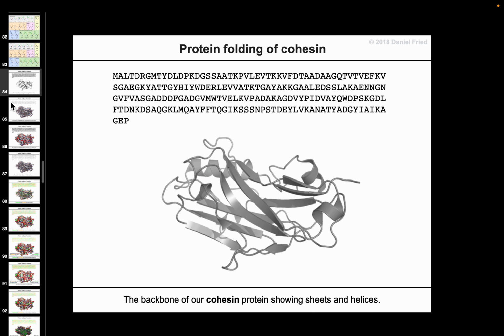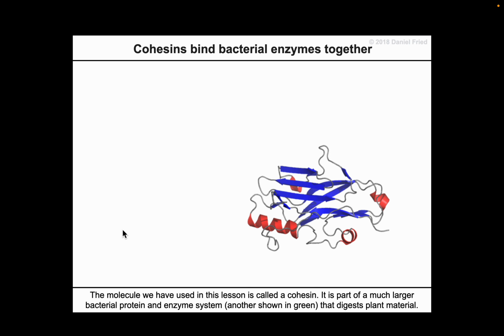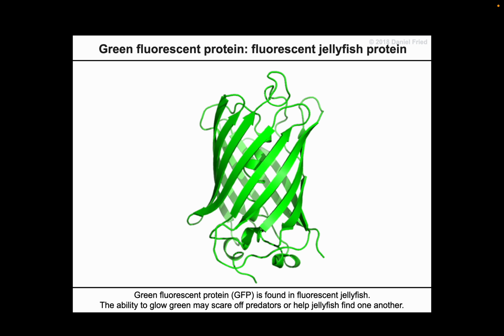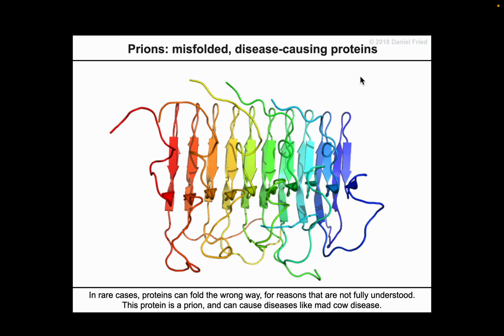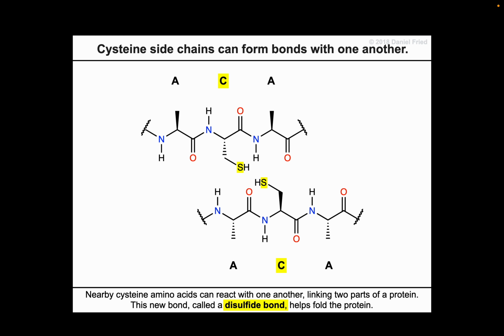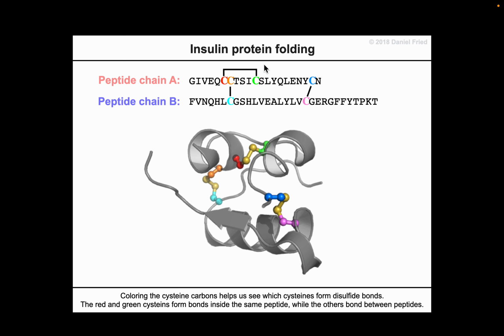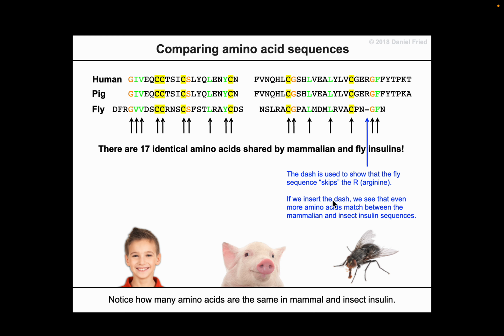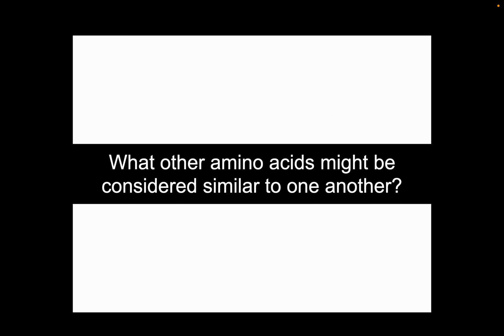Kids teach kids biochem Ep.11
In this episode, we talked about proteins. The links for the assignments are in my posts and so on in the description of Part 2 of Ep.11 and Ep.12